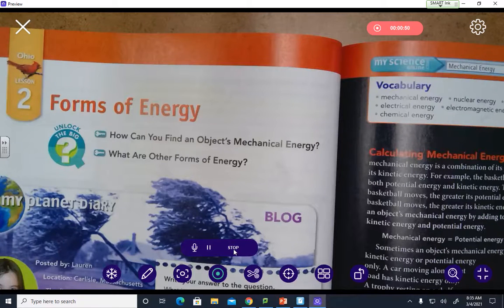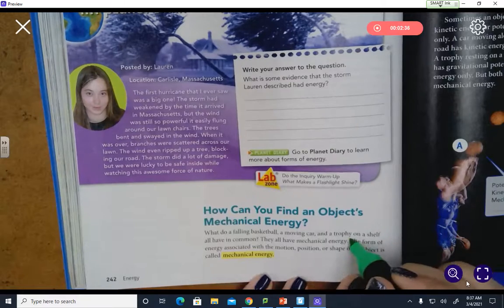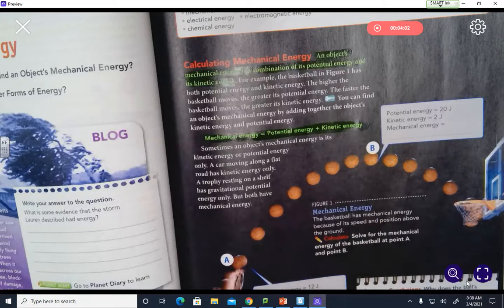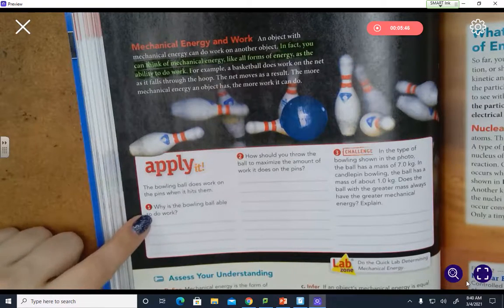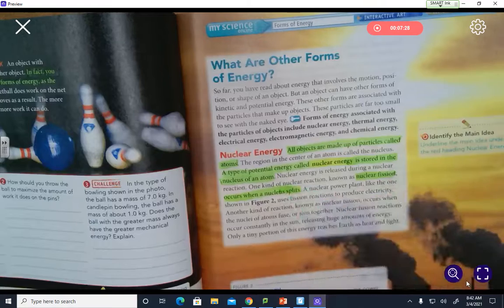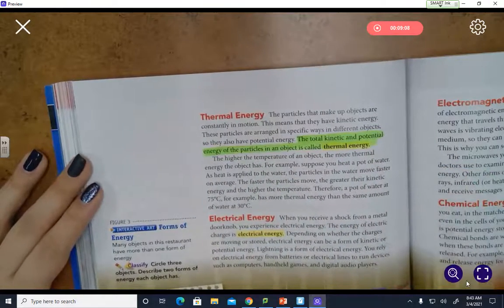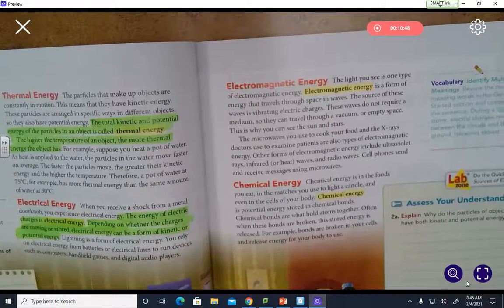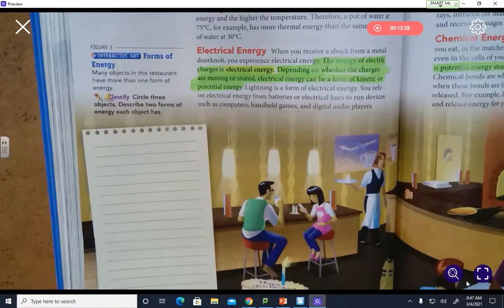Chapter 7 Lesson 2 Forms of Energy Reading and Questions